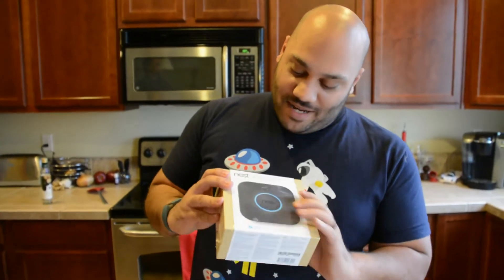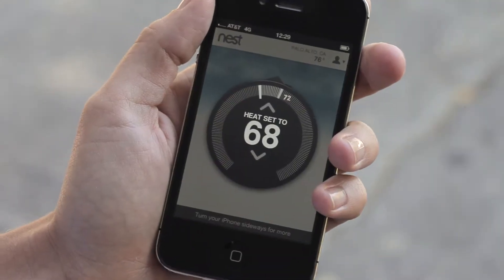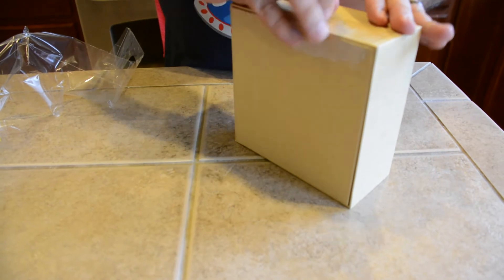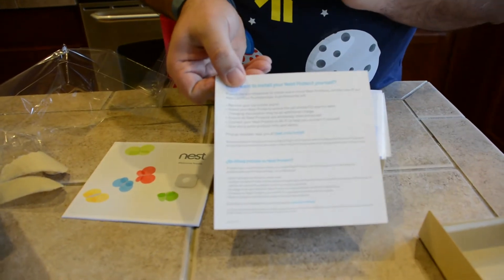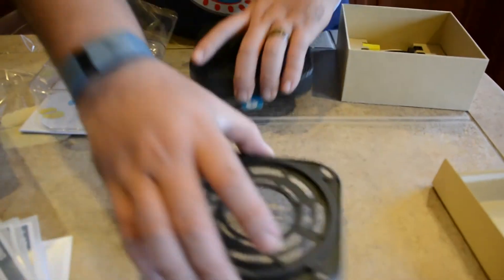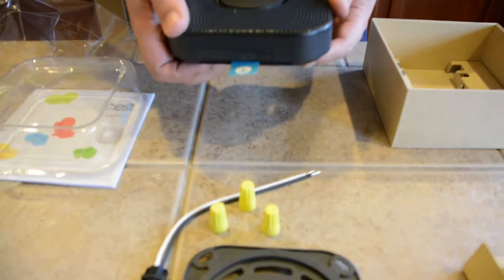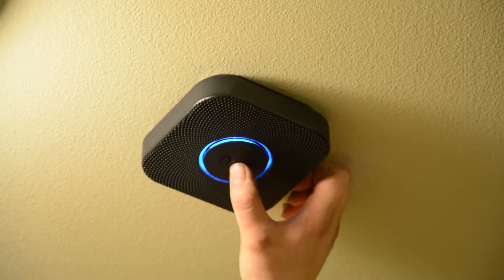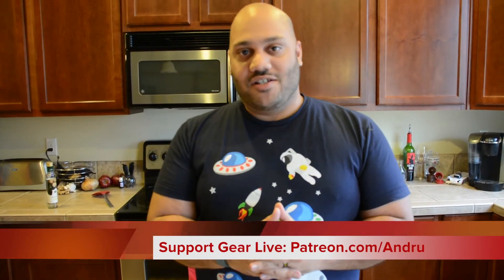Nest Protect Unboxing - Smart Smoke & Carbon Monoxide Detector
In this episode we open up the Nest Protect. Nest Protect is a smoke & carbon monoxide detector from the makers of the Nest Smart Thermostat. It will let you know in plain English that there is a problem in the home, and will also tell you which room it's in. False alarms are easily silenced with a wave. If you have multiple Protect units in your home, they will talk to each other, and they'll even use motion sensor data to alert the Nest Thermostat that there is someone home, so that it knows to keep the temperature to where you like it to be.

We will follow-up with a setup video, and an installation video of the Nest Protect as well, following this unboxing!